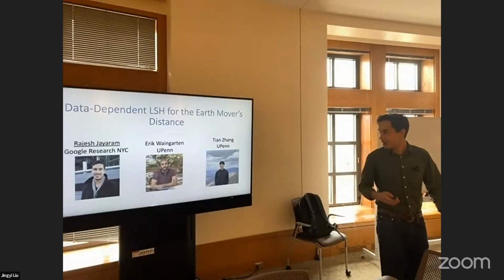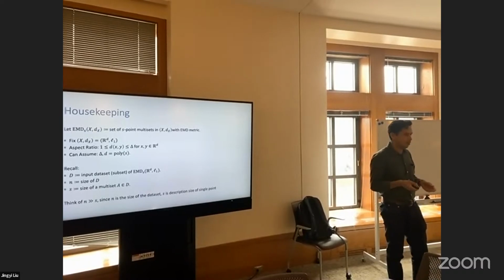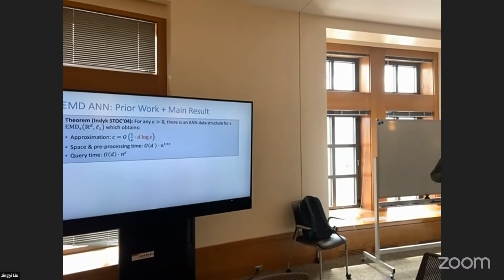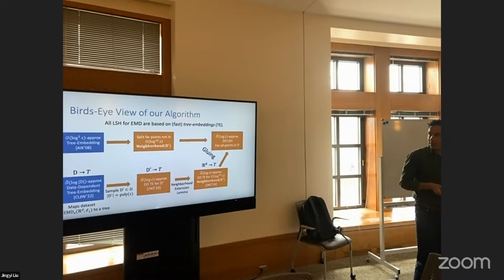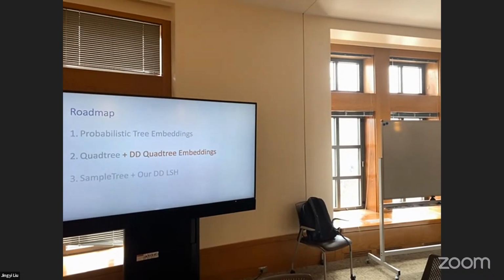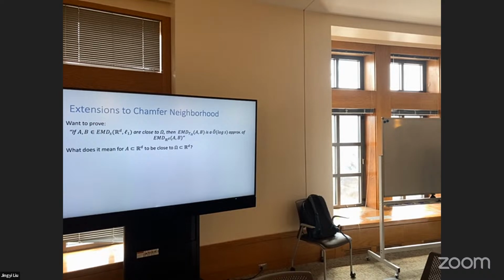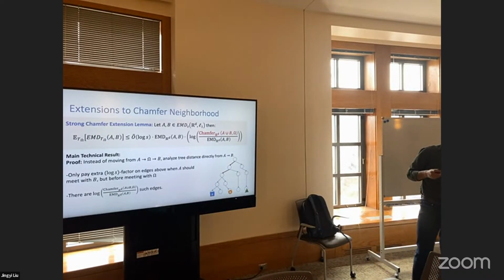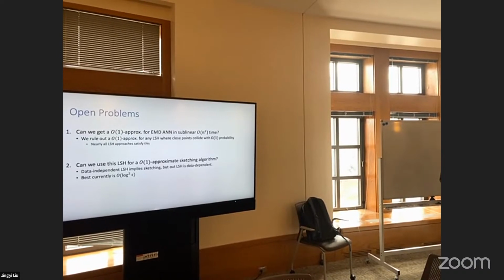Anindya De @ Princeton Theory Lunch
Title: Gaussian Polytope Approximators

Abstract: We study the approximability of general convex sets in R^n
by intersections of halfspaces, where the approximation quality is
measured with respect to the standard Gaussian distribution and the
complexity of an approximation is the number of halfspaces used. While
a large body of research has considered the approximation of convex
sets by intersections of halfspaces under distance metrics such as the
Lebesgue measure and Hausdorff distance, prior to our work there has
not been a systematic study of convex approximation under the Gaussian
distribution.

We establish a range of upper and lower bounds, both for general
convex sets and for specific natural convex sets that are of
particular interest. Our results demonstrate that the landscape of
approximation is intriguingly different under the Gaussian
distribution versus previously studied distance measures. We establish
our bounds using techniques from many different areas, including
classical results from convex geometry, Cramér-type bounds from
probability theory, and—perhaps surprisingly—a range of topics from
computational complexity, including computational learning theory,
unconditional pseudorandomness, and the study of influences and noise
sensitivity in the analysis of Boolean functions.

Based on joint work with Shivam Nadimpalli and Rocco Servedio.